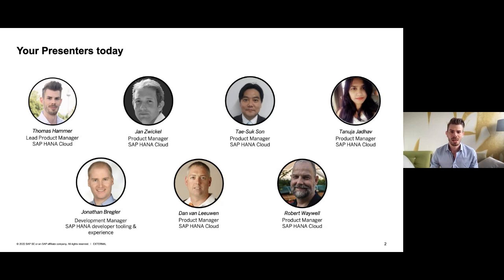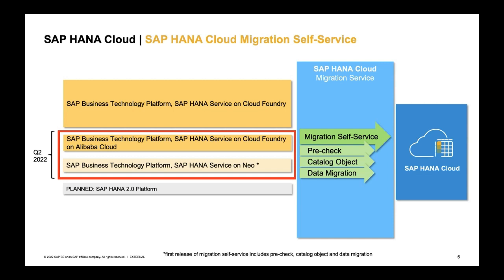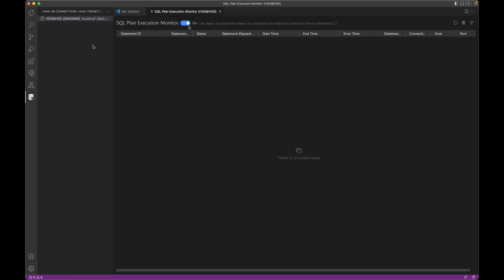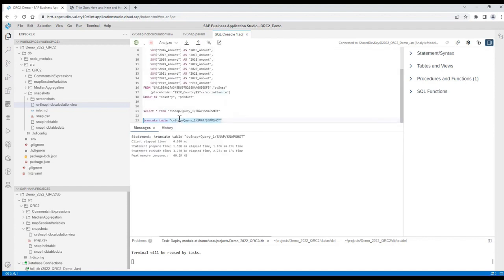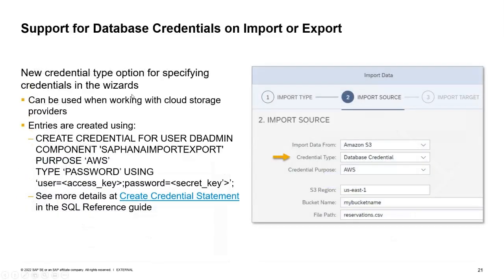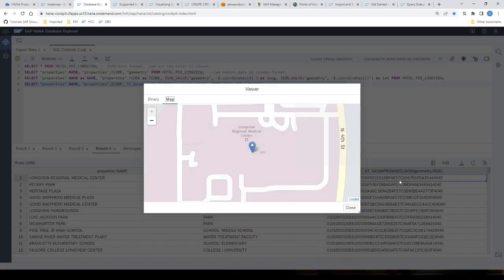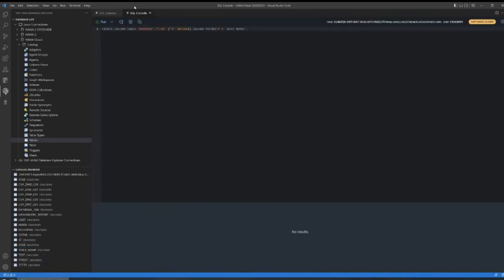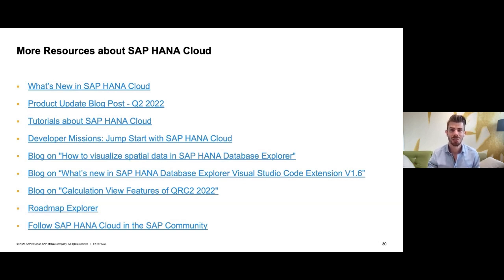What's New in SAP HANA Cloud in June 2022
Thomas Hammer and his fellow SAP HANA product experts explain and demonstrate the features that have been added to SAP HANA Cloud with the Q2 2022 release. Use the bookmarks below to easily navigate the video.

0:00           Intro
Innovations in SAP HANA Cloud, SAP HANA database
3:03           Additional migration self-services
9:22           Real-time performance analysis of long-running SQL statements
19:52         Use of snapshots in calculation view modeling
Innovations in SAP HANA Cloud, data lake
28:02         Near-zero downtime upgrades
Innovations to the SAP HANA database explorer
30:54         Spatial Data on a Map
31:32         Support for Database Credentials on Import or Export
32:06         Import & export of JSON documents
32:22         Customer-facing diagnostic file support
32:50         Demonstration of the SAP HANA database explorer features
41:25         SAP HANA database explorer plug-in: support for SQL files
Other Innovations & News
49:44         New data center in Mumbai, India
51:12         New Customer Engagement Initiative: Dynamic extension of analytical workloads to SAP HANA Cloud